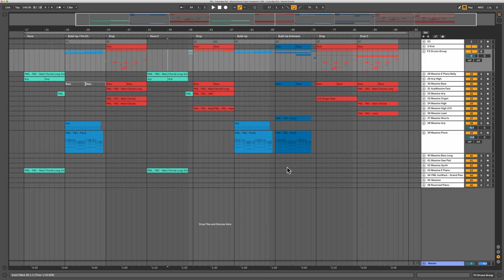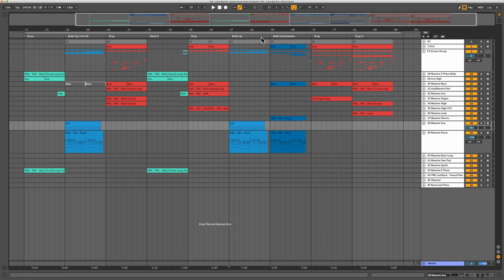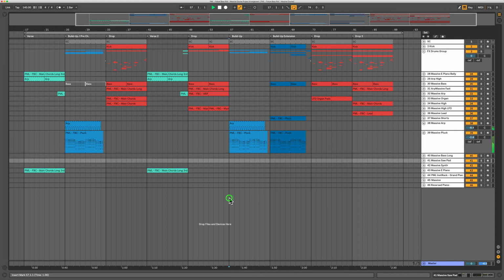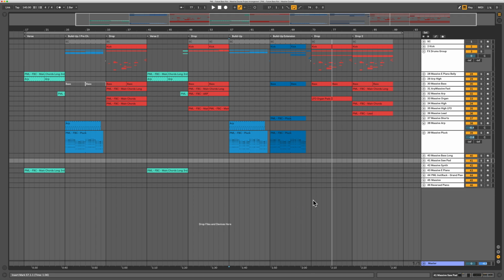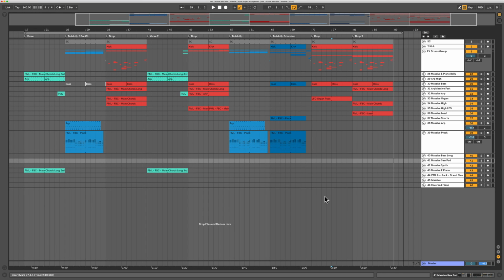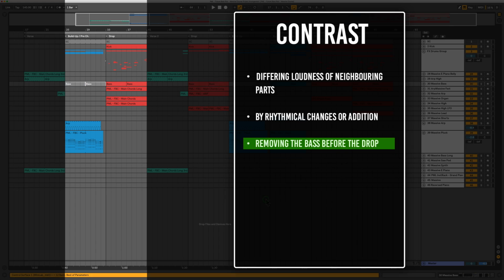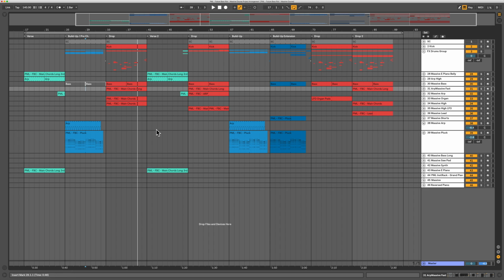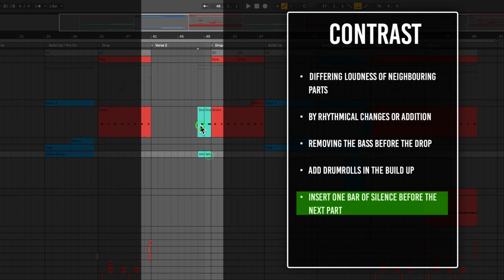5 Concept of Contrast Practical Tips